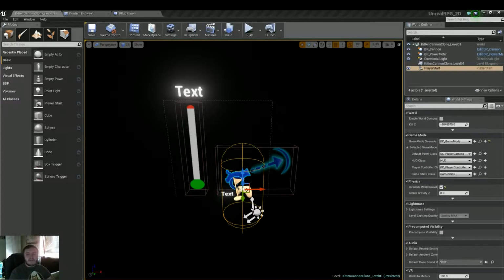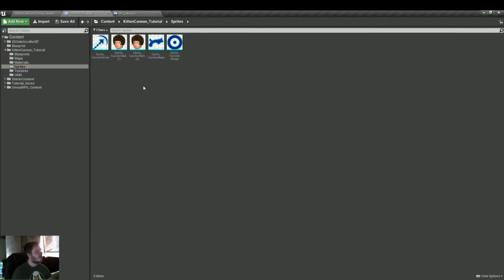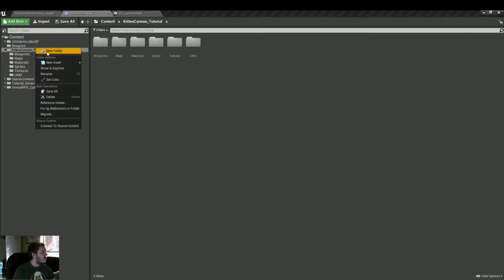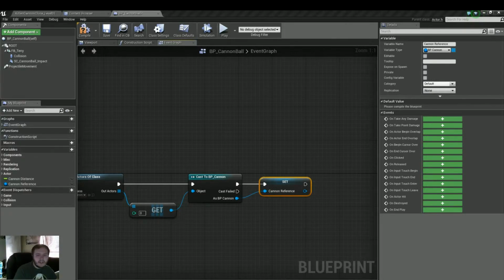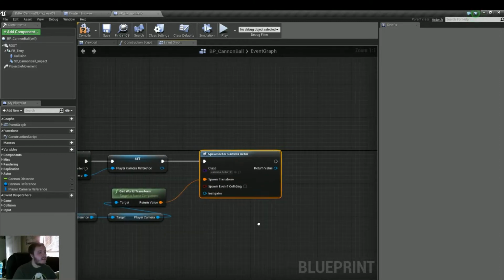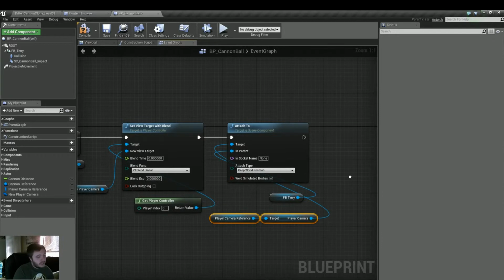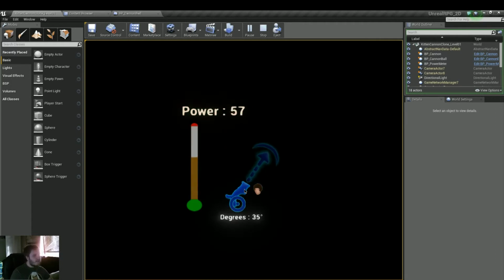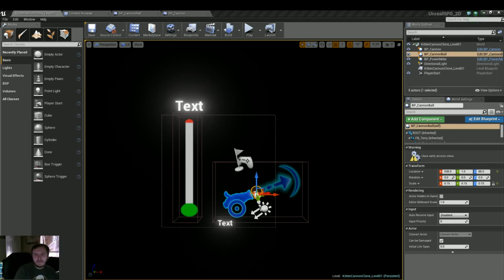UE4 Kitten Cannon Recreation Cannon Ball Pt. 1 | A Blueprint Tutorial by Devin Sherry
In this tutorial, we start the creation of the cannon ball by making a flip book sprite animation, and setting up the Blueprint!